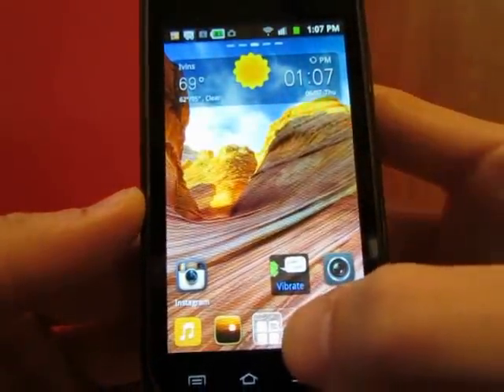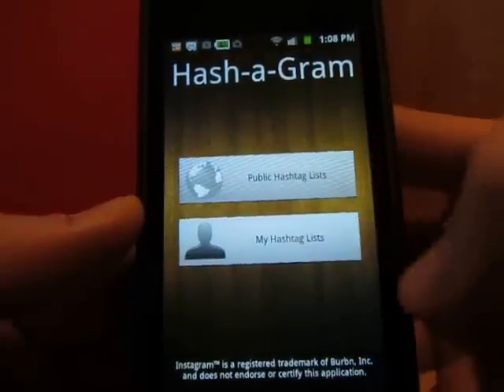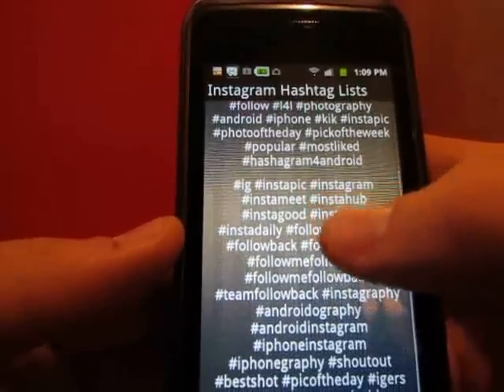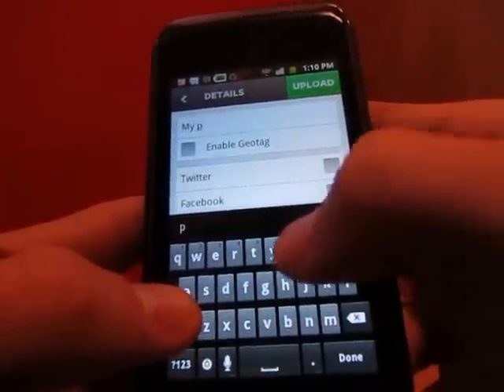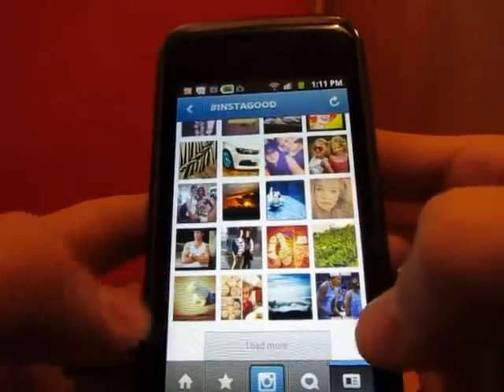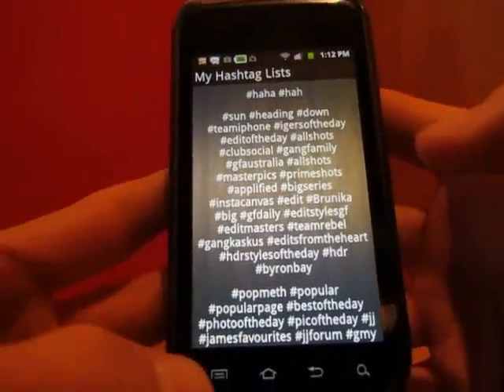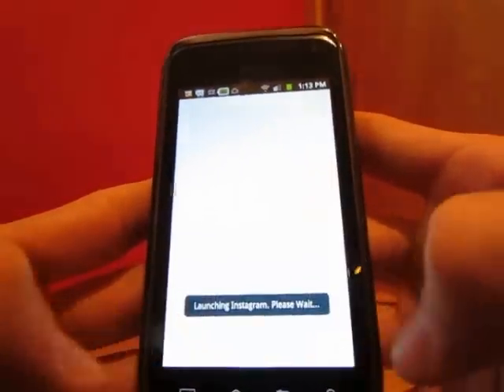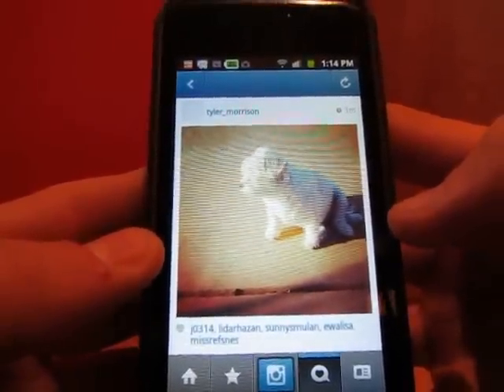Hash-a-Gram for Instagram (Android App)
This is a walkthrough video of the Hash-a-Gram Android App. This app is designed to help get you more feedback on your Instagram photos (such as likes, comments, followers). This app is in no way endorsed by Instagram.

And Follow Hash-a-Gram: @hashagram